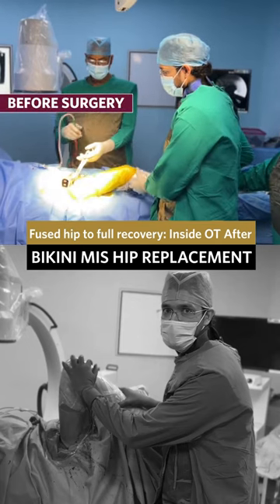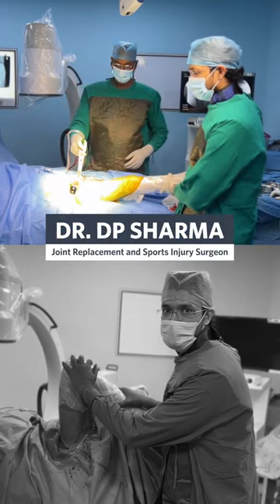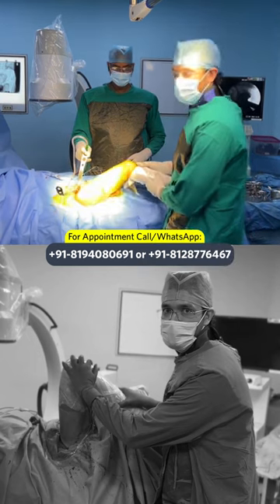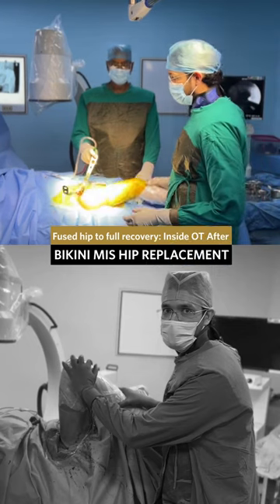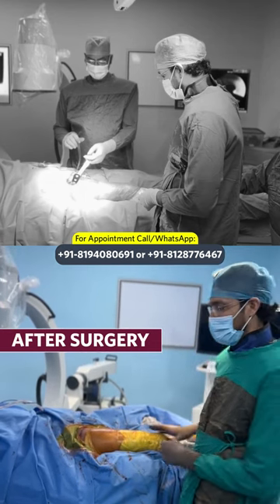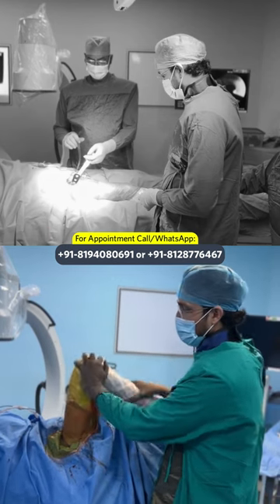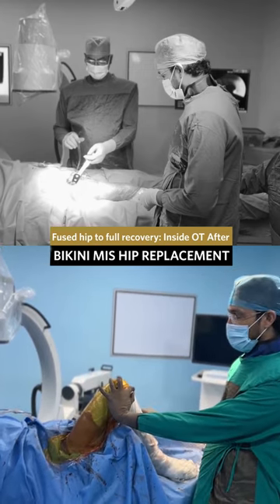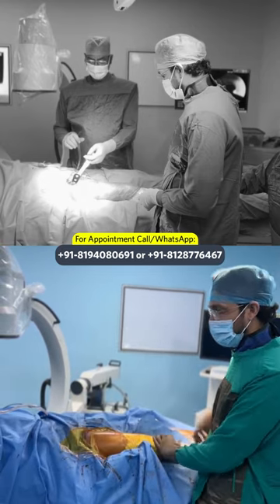Inside OT: Fused Hip to Full Recovery | BIKINI MIS Hip Replacement in Delhi-NCR & Agra-Dr DP Sharma